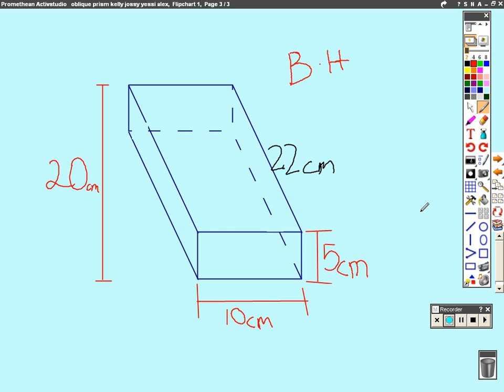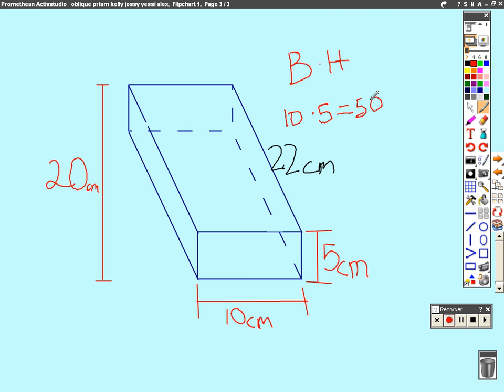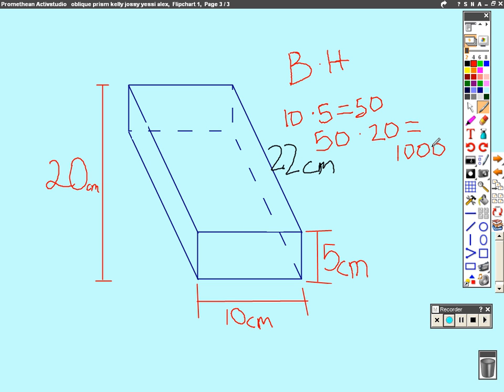Oblique prism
Volume of an oblique rectangular prism